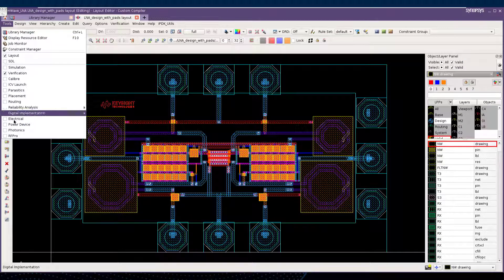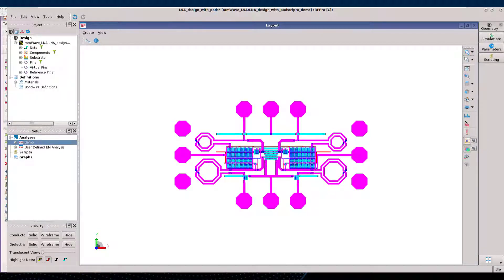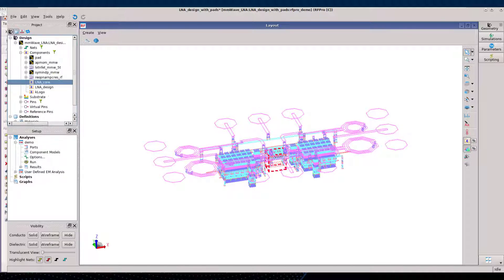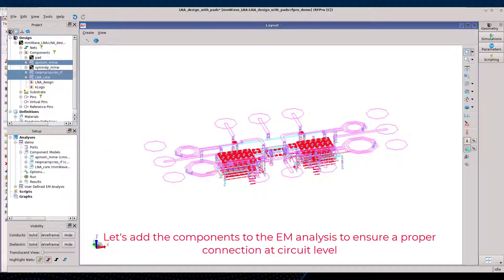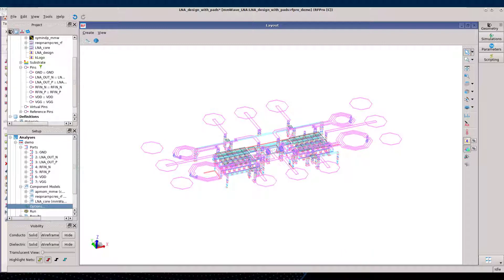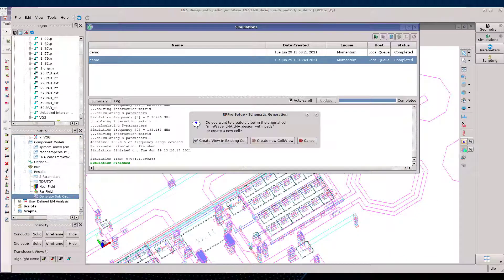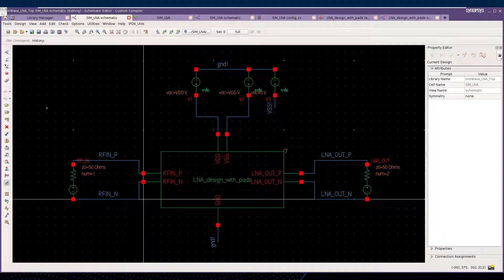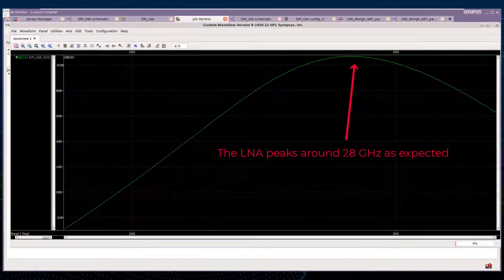Synopsys Custom Compiler uses Keysight RFPro to account for EM effects in RFIC design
RFIC designers using Synopsys Custom Compiler can directly access Keysight RFPro to account for Electromagnetic (EM) effects of interconnects, transitions and packaging. No invasive cookie-cutting of the layout is needed to prepare the layout for simulation and the EM results are automatically reconnected back to the circuit for EM-circuit cosimulation, tuning and optimization with HSpice.